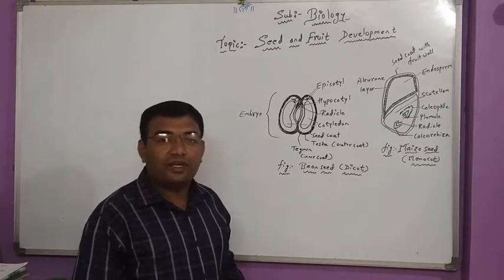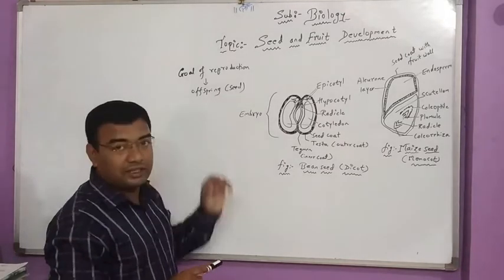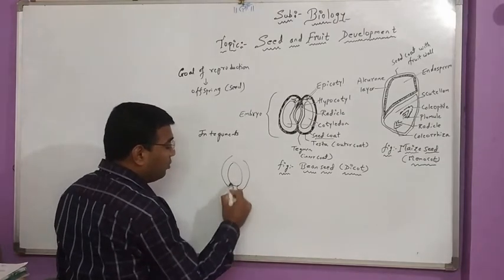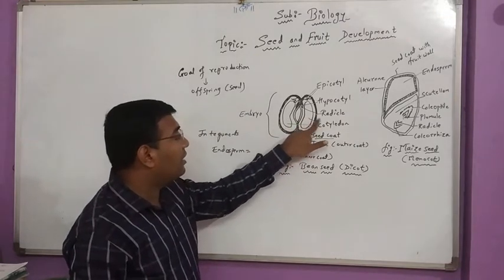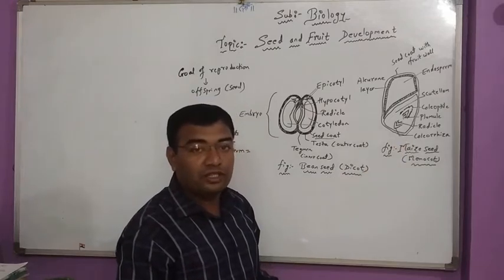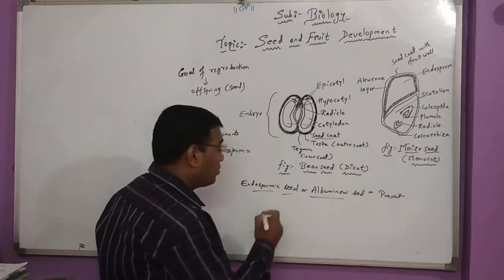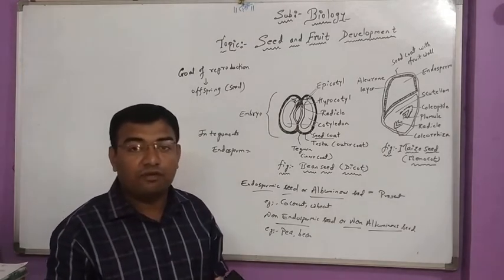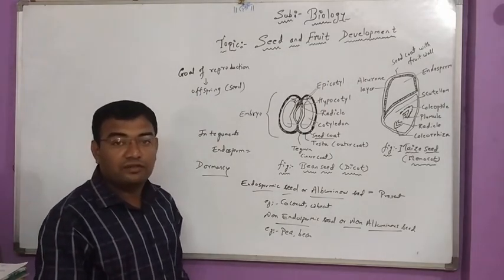Goswami Sir's Biology Academy Std 12th Topic-Seed and Fruit Development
Goswami Sir's Biology Academy
Science and Maths Academy
By Prof. Arup Goswami (MSc Biochemistry,MSc Botany, B.Ed ) Experience-12 years of teaching experience